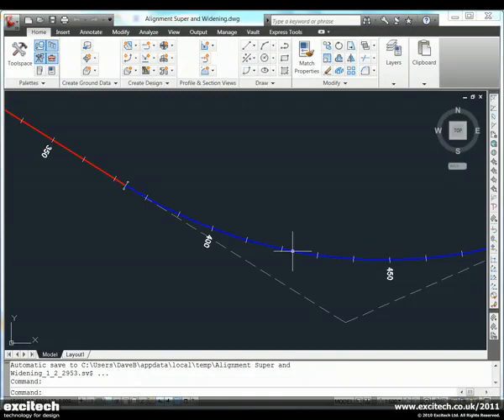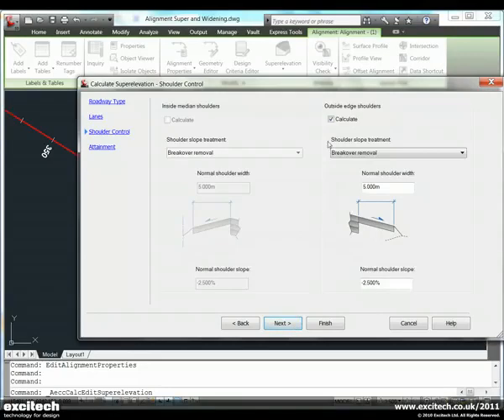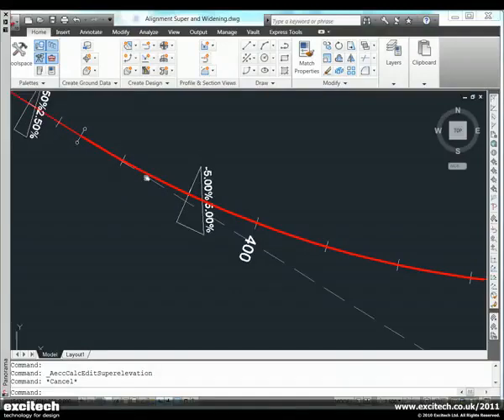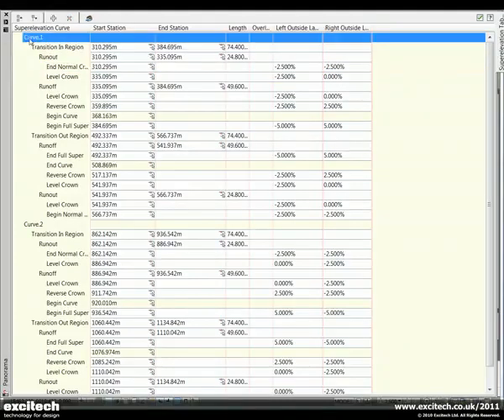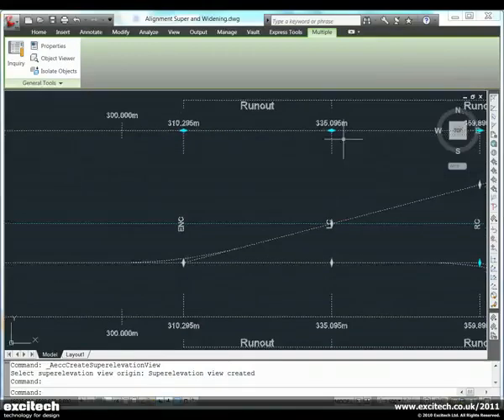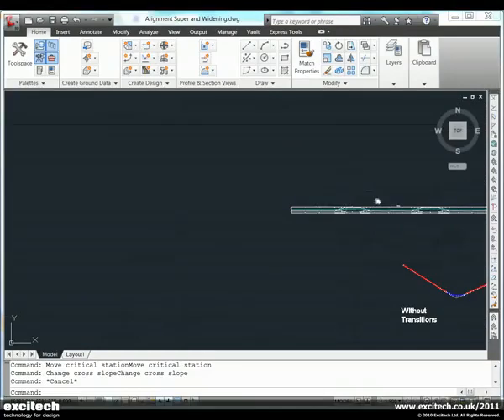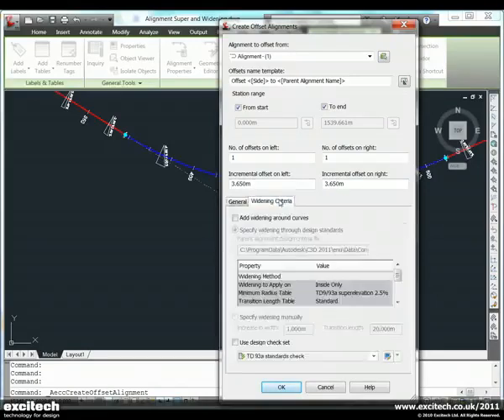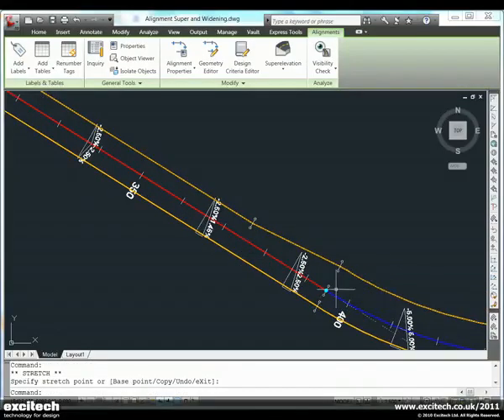AutoCAD Civil 3D 2011 Super Elevation and Curve Widening YouTube